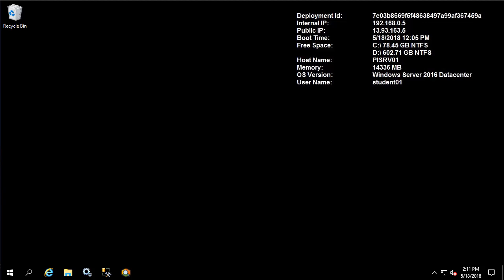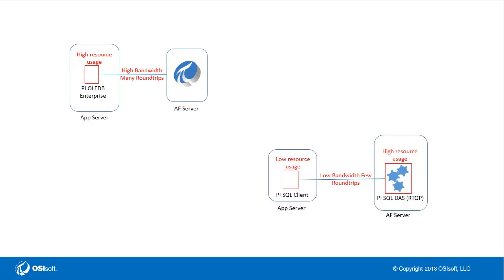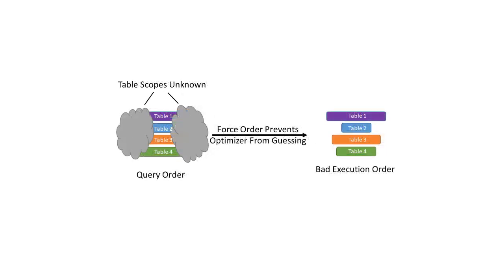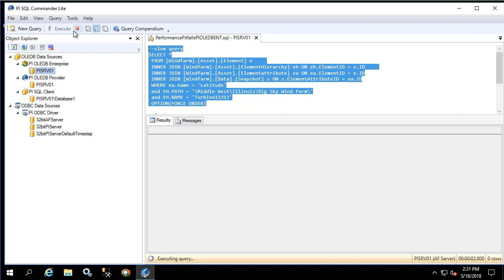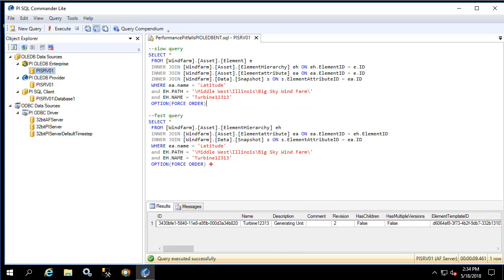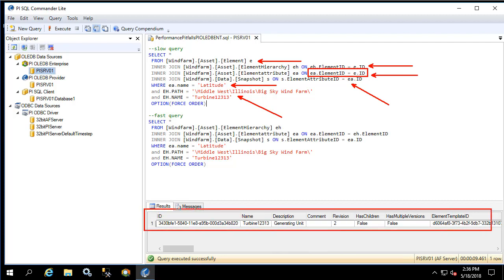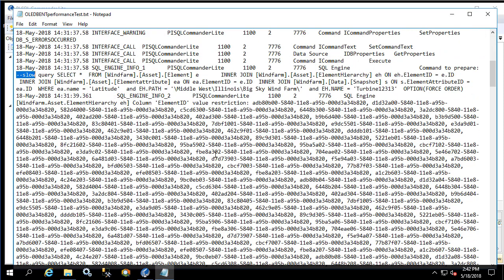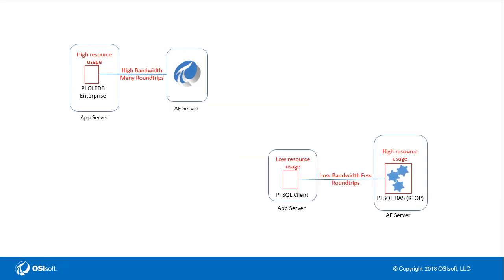PI SQL - Optimize PI OLEDB Enterprise query performance